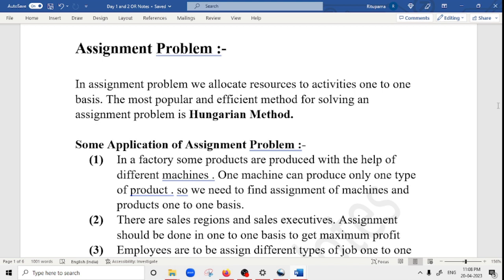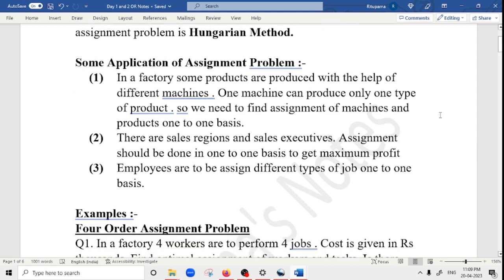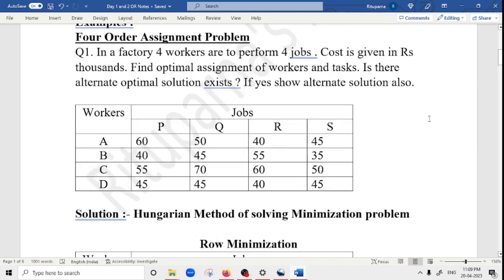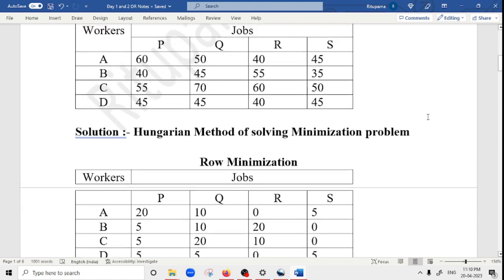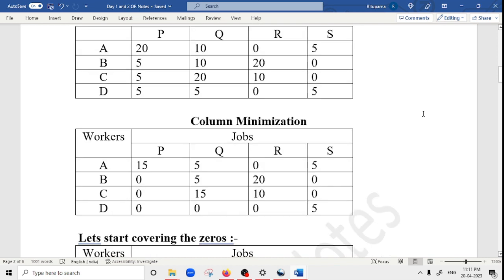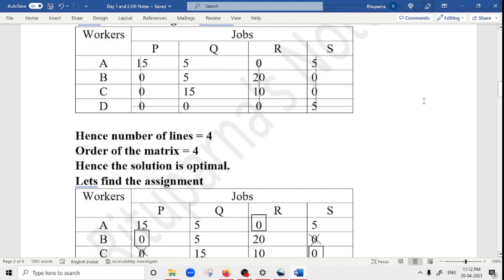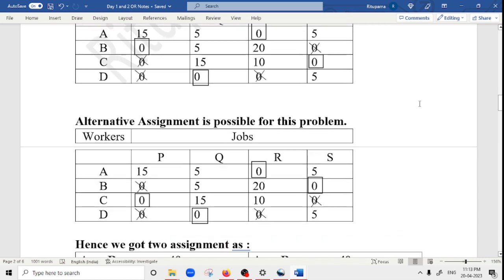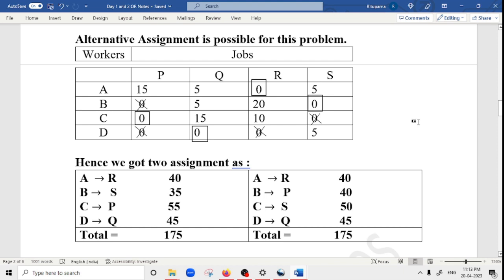Introduction to Assignment Problem